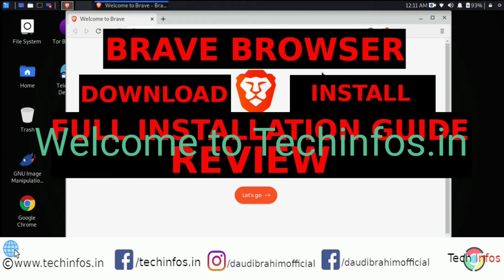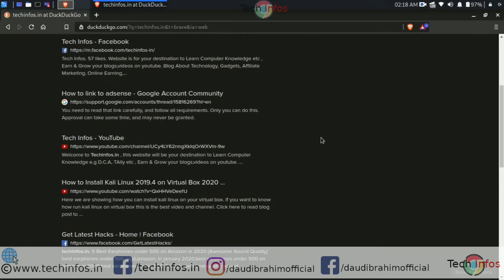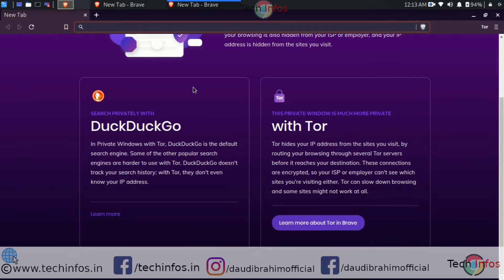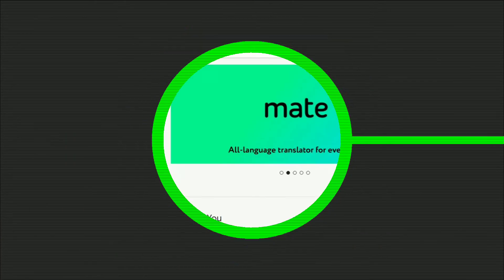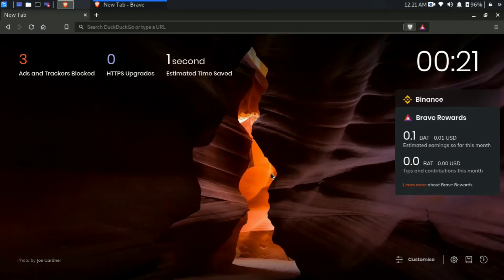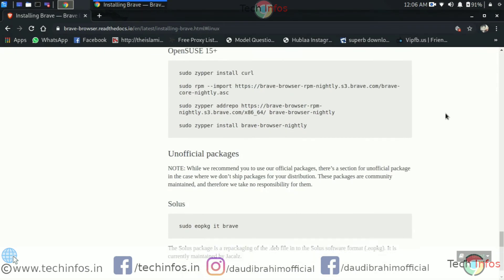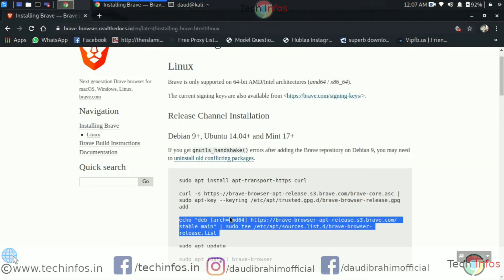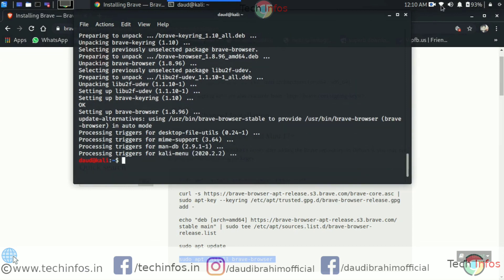Brave Browser: How to Install Brave Browser on Kali Linux 2021 | Brave Browser Features overview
This video contains topic of Brave_Browser Features overview and Brave_Browser_Installation process for Kali Linux 2020.2 or latest version. If you're facing any error of unabletolocatepackage unable to locate package, brave browser can'tinstallbravebrowser can't install etc follow this video tutorial or blog link given below for detailed information guide.
After getting this video you can easily install Brave Browser on Kali_Linux, Ubuntu, Opensuse, popos, linux_mint etc.

Brave Browser Installation for Kali Linux all neccessary Commands given below:
command 1
sudo apt install apt-transport-https curl
command 2
curl -s | sudo apt-key --keyring /etc/apt/trusted.gpg.d/brave-browser-release.gpg add
command 3
echo "deb [arch=amd64] stable main" | sudo tee /etc/apt/sources.list.d/brave-browser-release.list
command 4
sudo apt update
command 5
sudo apt install brave-browser

Link 1
Guide to install Brave Browser on Kali Linux-